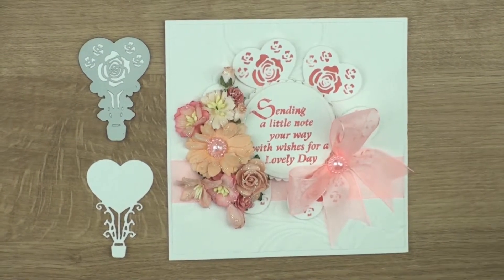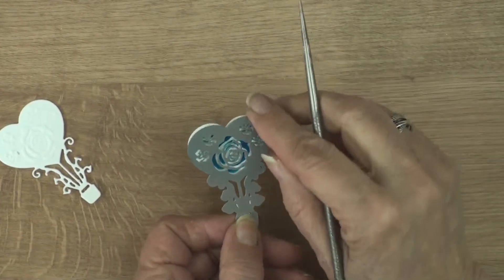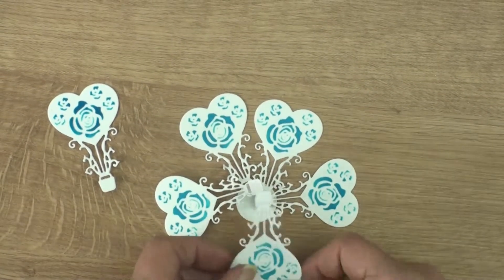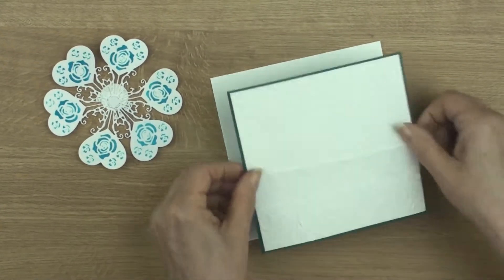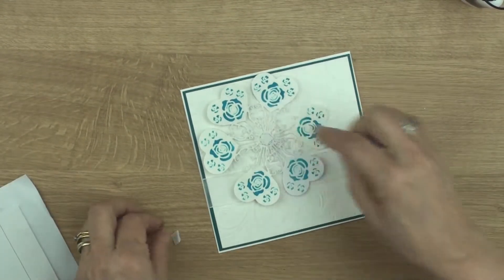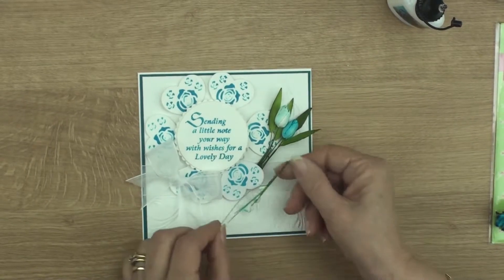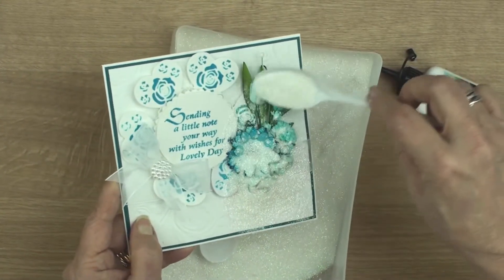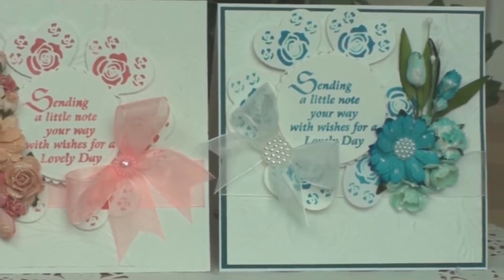Apple Blossom- Heart Balloon by Christina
This pretty die can be cut multiple times to create a centre piece for your cards.  Embossing and stenciling through the die make it even more of a statement. Die used Heart Balloon D10B0229